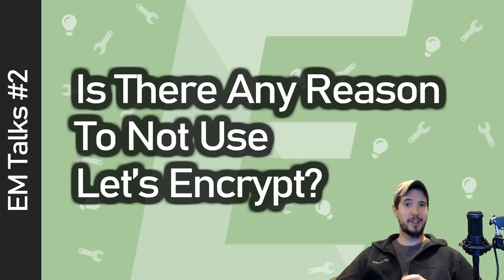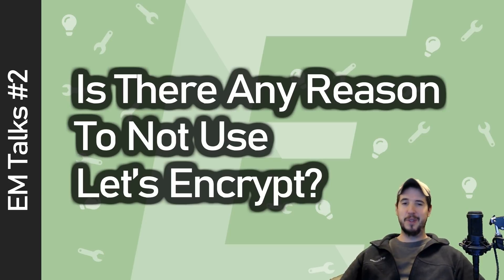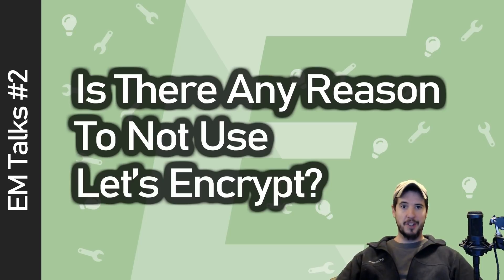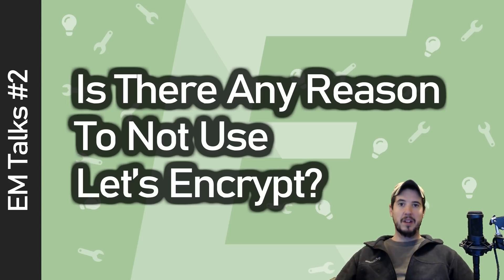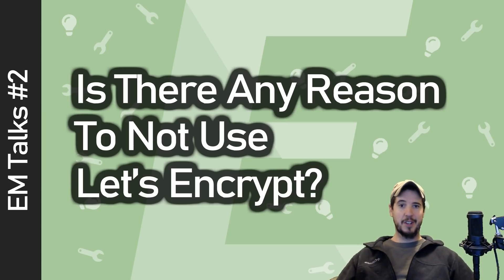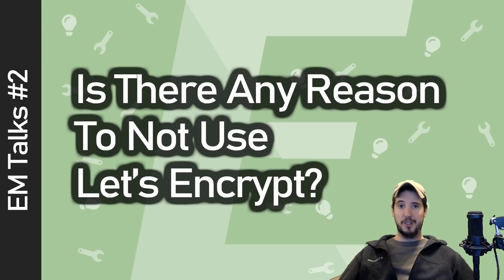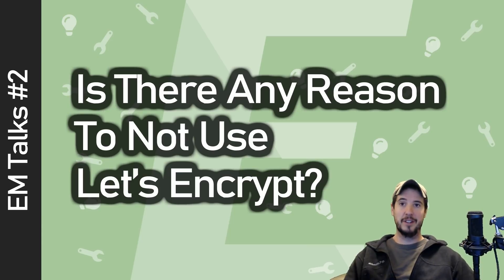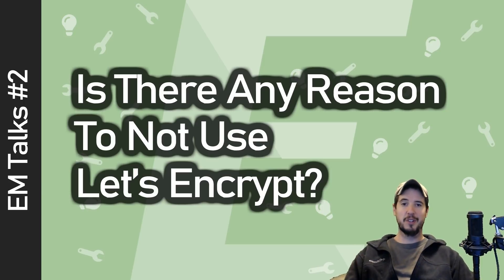Is There Any Reason to Not Use Let's Encrypt, and Other Thoughts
Let's Encrypt ushered in a high tech and free way to get and apply security certificates for all of your sites.